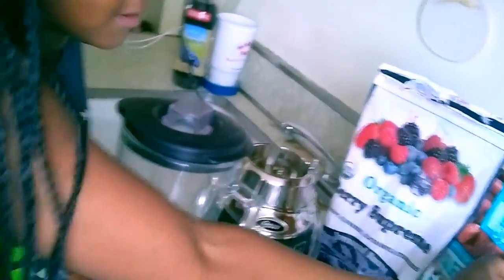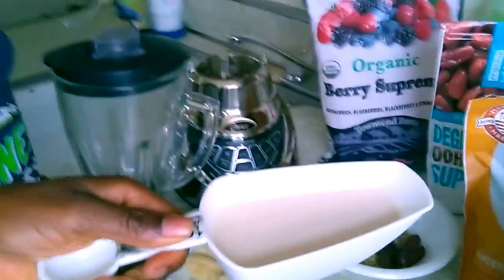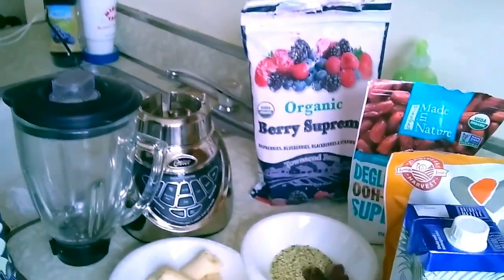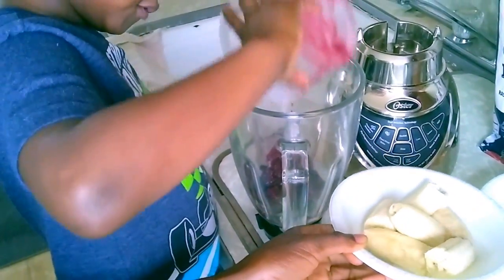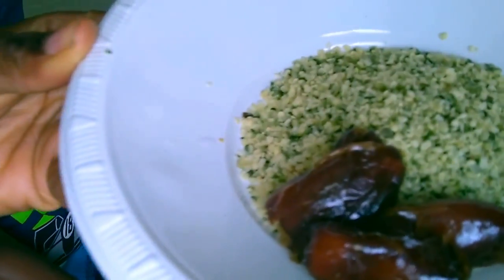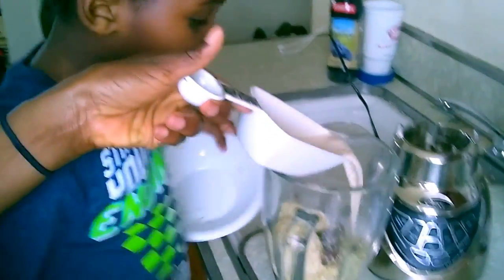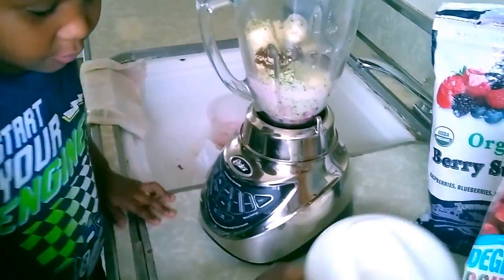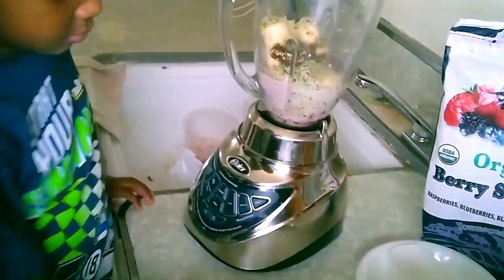DR SEBI APPROVED ALKALINE VEGAN GAINS SMOOTHIE AND ALKALINE WEIGHT GAIN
THIS SMOOTHIE IS BEST FOR VEGAN MUSCLE GAINS.. ALKALINE AND CLEAN FOR PRE OR POST WORKOUT

(Excuse my discrepancies, As I keep referring to the walnut milk as almond milk)

All ingredient
1 Banana / 2 Burros
1 cup of Berries
1 cup Walnut Milk
4 Dates
3 Tablespoon Hemp Seed
Half cup of Coconut Water (optional)

Preparation

Mix all ingredient together in a blender and blend to desired consistency and enjoy  before or after workout/